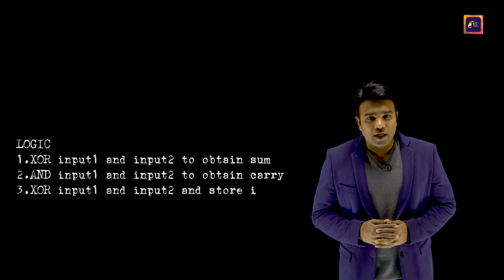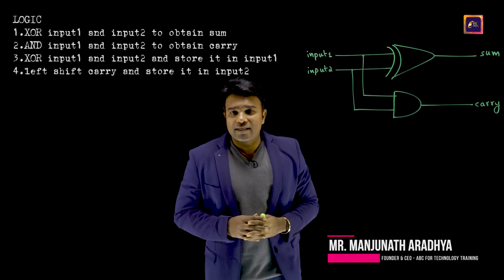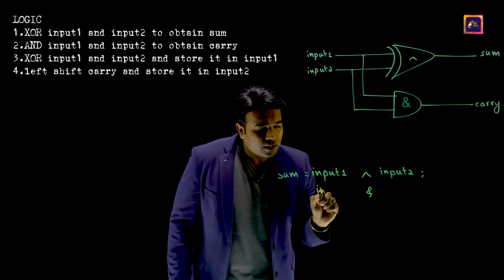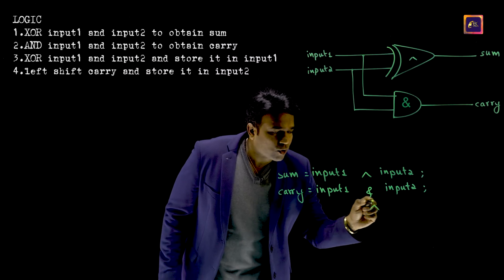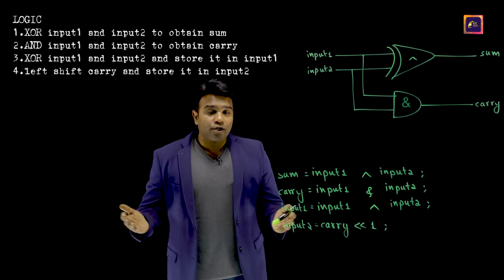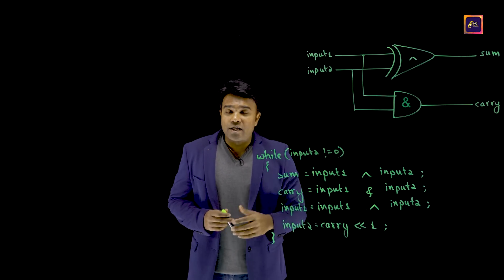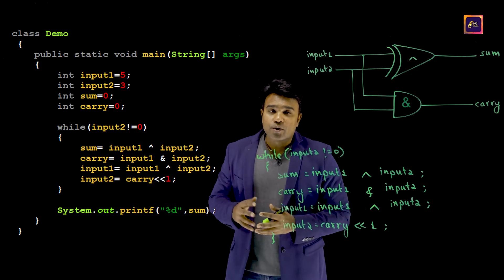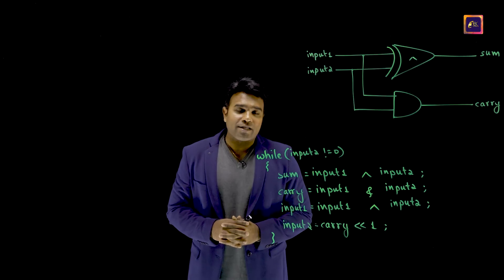How to add and subtract without using arithmetic operators in Java | Part 3 | ABC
Learn How to add and subtract without using arithmetic operators in Java, Java Tutorials for beginners.

Mr. Manjunath Aradhya, Founder & CEO of ABC for Technology Training answering for Technical Interview Questions | Episode #17 | How to add and subtract without using arithmetic operators in Java?

In this episode, the charismatic technical leader, Manjunath Aradhya Sir has explained what is Palindrome in Java and how it works programmatically. This video lecture is presented by one of the fastest growing technical training institute in India i.e ABC for technology training. This episode is delivered by the visionary Founder and dynamic CEO of ABC for technology training Mr. Manjunath Aradhya who has revolutionized the technical training domain using his 20+ years of teaching experience. This is one of the most commonly asked interviews questions for freshers for software developer profile. The role of a software engineer is one of the respected jobs of the century. Every day, companies are looking out for more and more skilled software engineers and surveys show that there is only 4 to 5 percent of engineering graduates are qualified and skilled candidates to fill the roles.
About the trainer: Mr. Manjunath Aradhya, a technocrat by profession, teacher by choice and an educationist by passion. Under his able leadership, ABC for Technology Training which is a National brand enabling the creation of thousands of careers annually in the IT Sector. He has an extensive experience working as a Business associate with Wipro Technologies. He has also served as a corporate trainer to many other leading software firms. He has been providing technical assistance to placement cell of various Engineering colleges. He has also authored numerous hot selling engineering and other textbooks which are published by Pearson Education, an internationally acclaimed publication house headquartered in London. Other renowned international publishers such as Cengage Learning headquartered in Boston, United States, have published books authored by him. C Programming and Data Structures book published by Cengage India Private Limited authored by a profound scholar Mr. Manjunath Aradhya is the prescribed book in Dr. Hari Singh Gour University which is the Central University and the oldest university in the state of Madhya Pradesh (MP), India